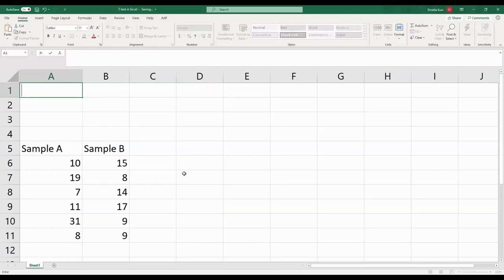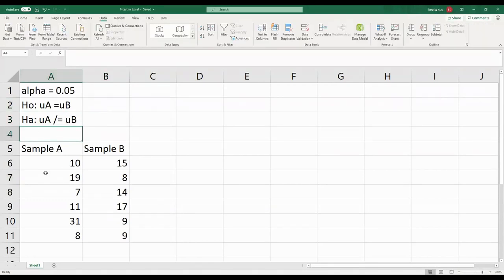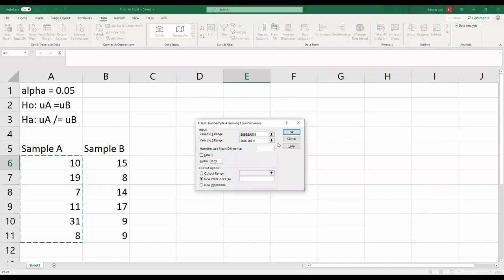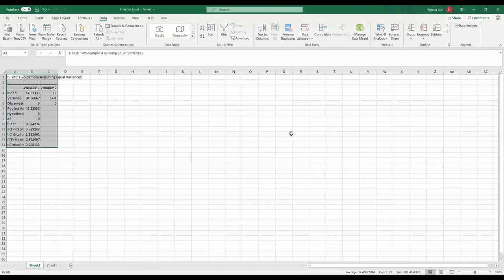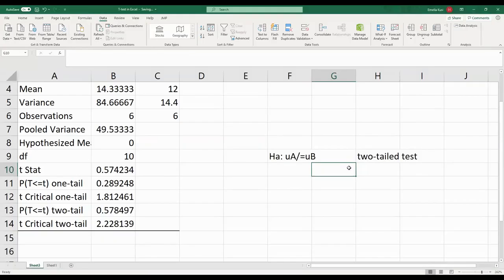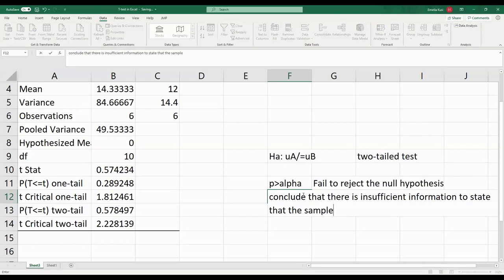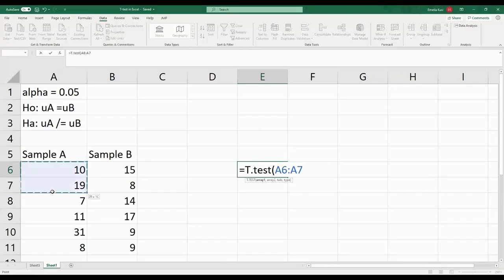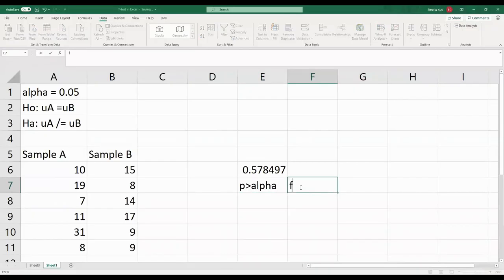T test Using Excel data analysis or Excel Formula